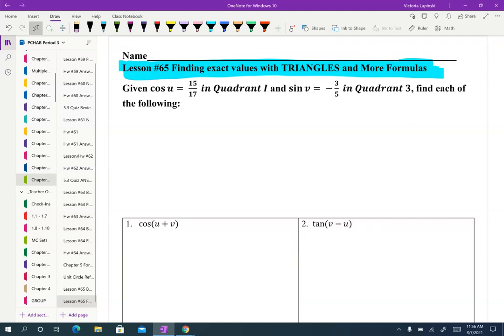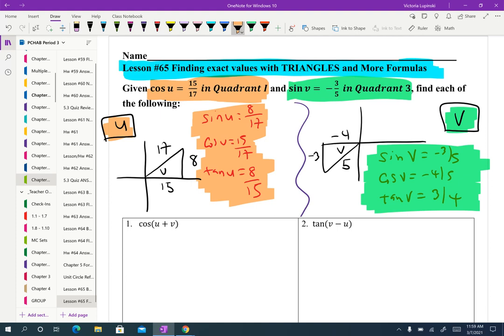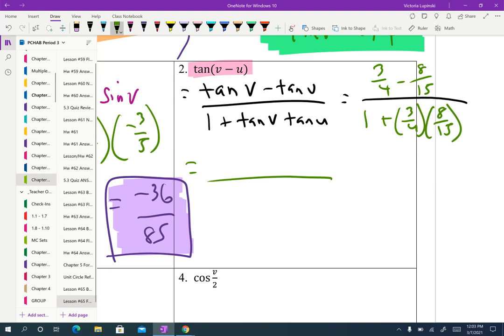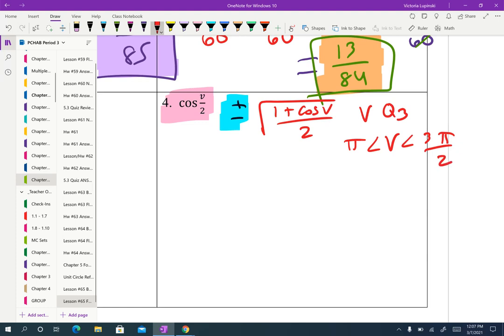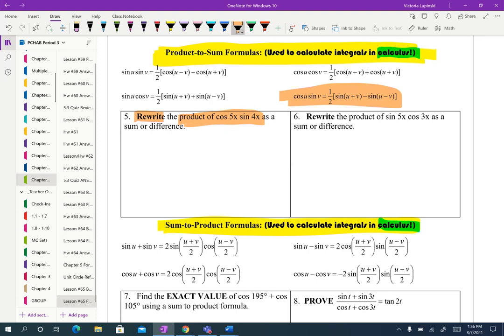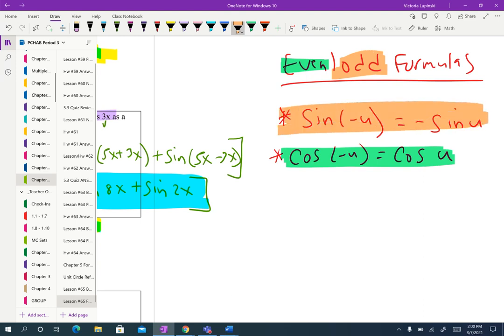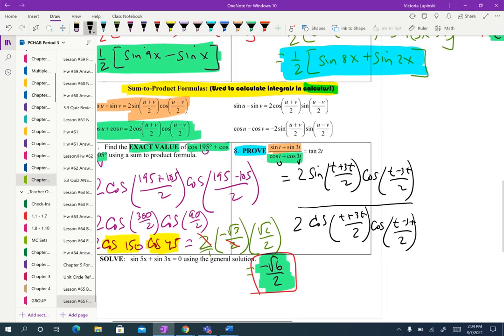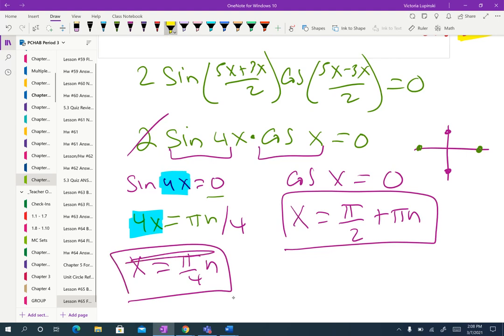PCHAB Lesson 65 (Part 1)